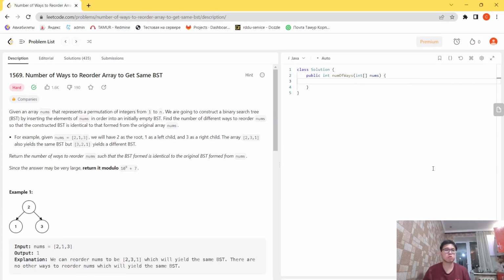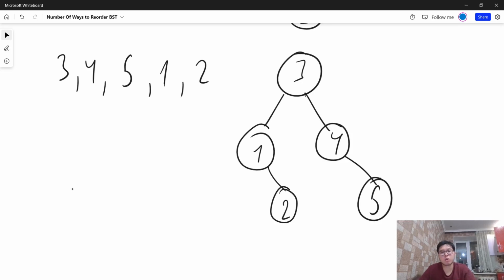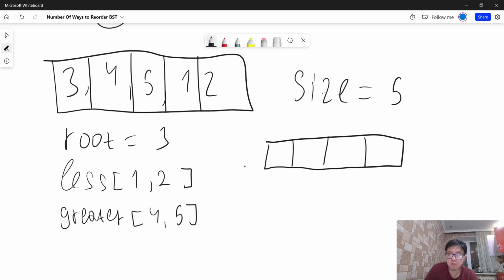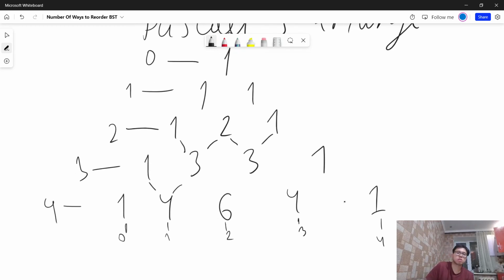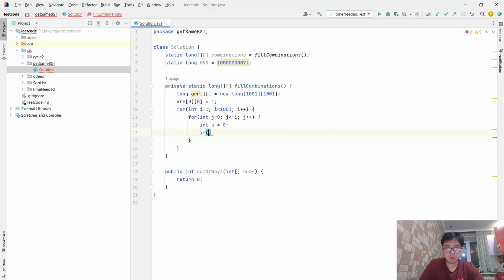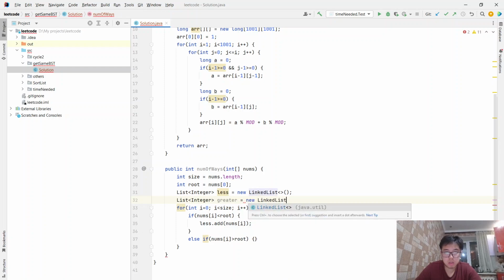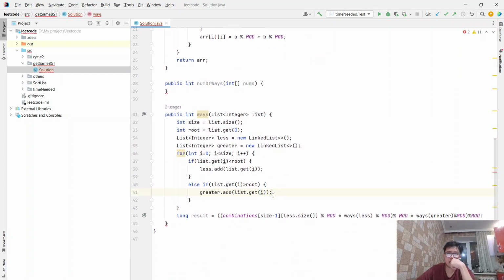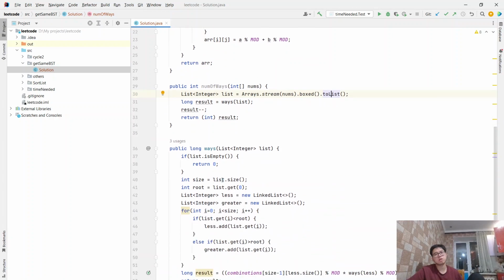LeetCode Problem 1569. Number of Ways to Reorder Array to Get Same BST Solution.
Solution of LeetCode Problem N1569 using Pascal's Triangle. Reordering array to get same binary search tree. My first YouTube video.